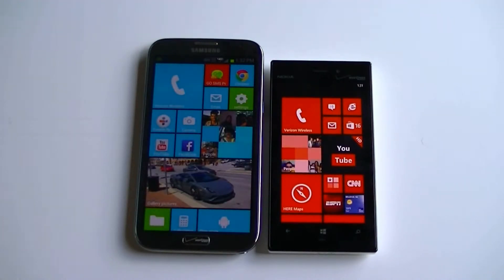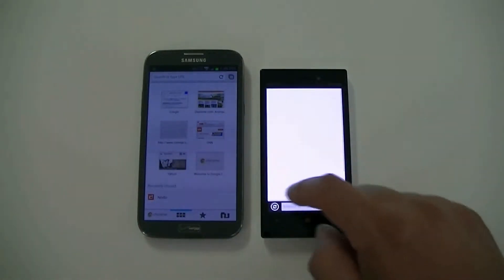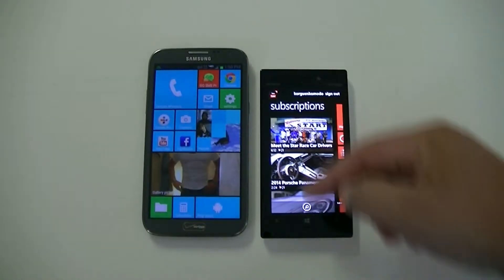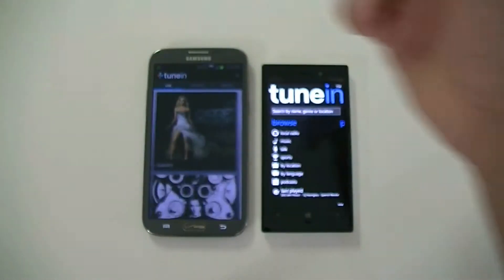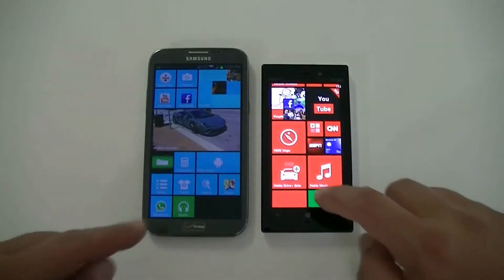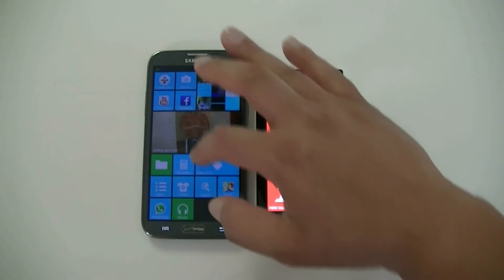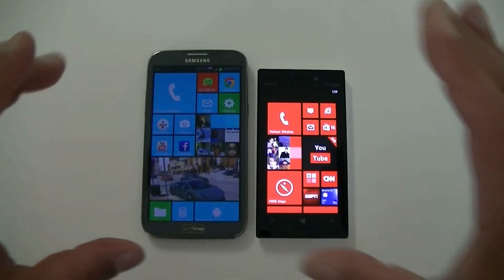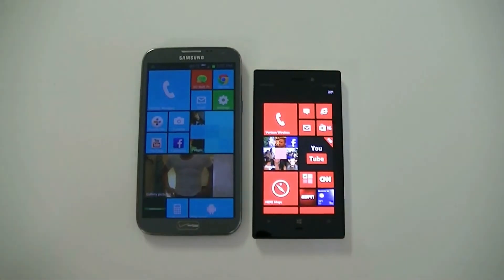Nokia Lumia 928 vs Note 2 Windows 8 Battle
Nokia Lumia 928 vs Note 2 Windows 8 Battle; real windows phone vs Launcher 8 windows.